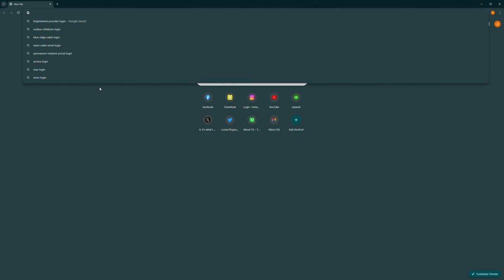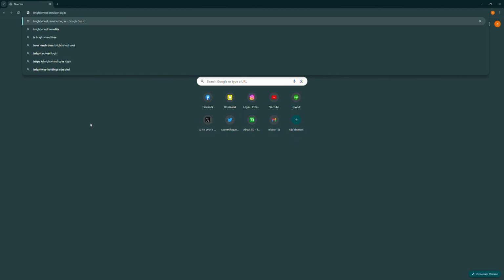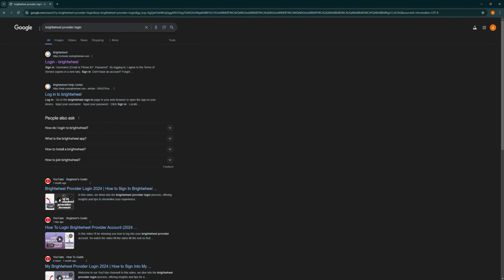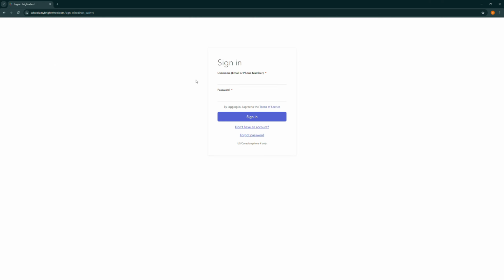How to Login to Brightwheel Provider 2024?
Manage your childcare services efficiently with our comprehensive guide, 'How to Login to Brightwheel Provider.' We'll provide you with step-by-step instructions to access your Brightwheel Provider account, allowing you to manage your daycare operations, communicate with parents, and track children's activities seamlessly. Get started now and learn how to log in to Brightwheel Provider!